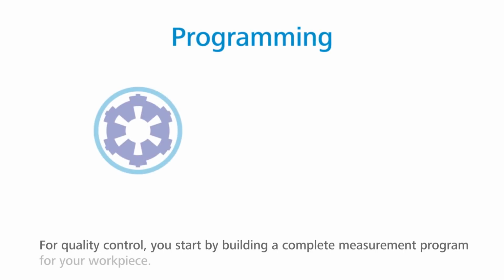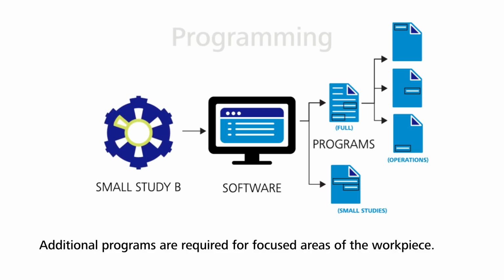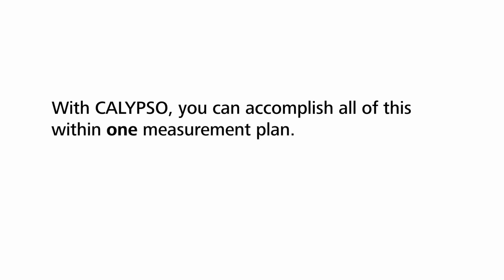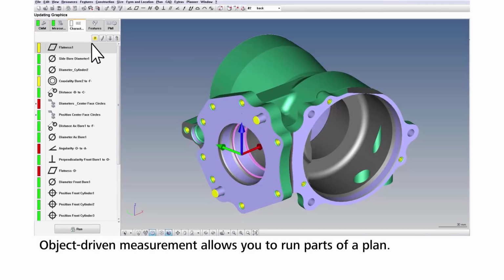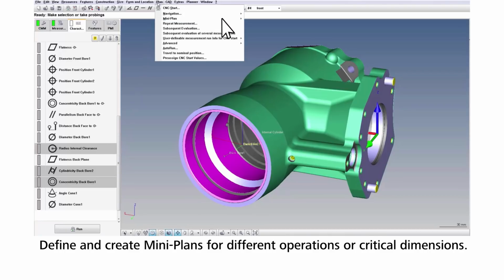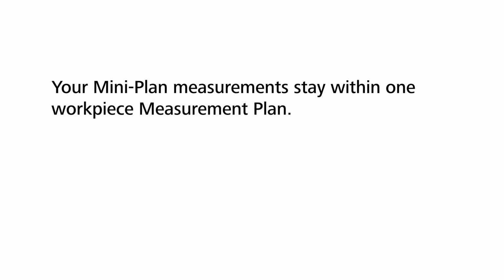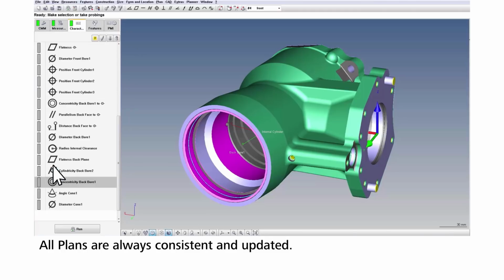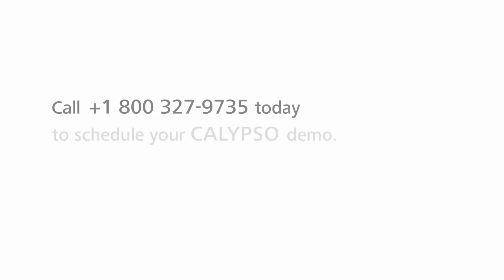ZEISS CALYPSO: Advanced measurement planning for modern manufacturing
ZEISS CALYPSO enhances your measurement plan management, offering a streamlined approach to handling complex metrology tasks. With the ability to run selective measurements, create Mini-Plans, and manage everything within a single plan, CALYPSO enhances productivity and precision in manufacturing. Its user-friendly interface and autonomous object-driven planning simplify the metrology process, ensuring critical dimensions and quality checks are efficiently managed.
Discover how CALYPSO's innovative features can transform your production environment, improving part quality and operational efficiency.